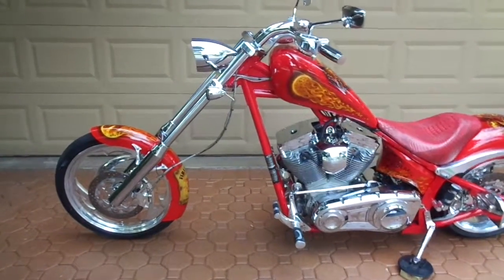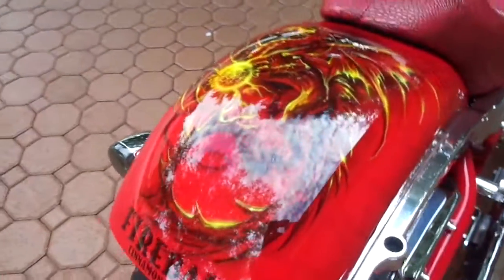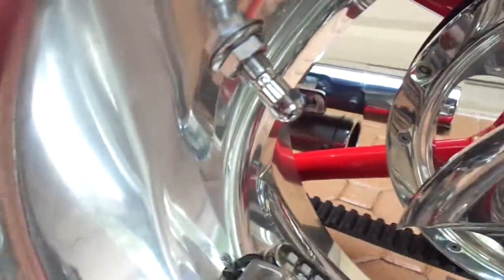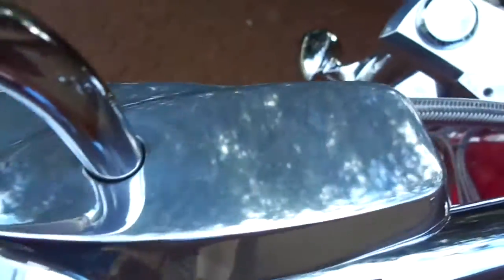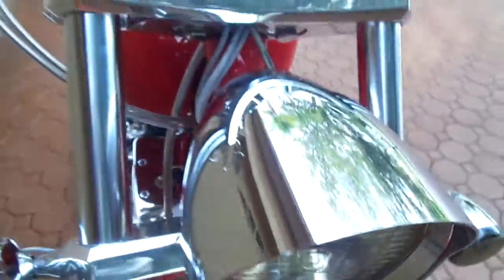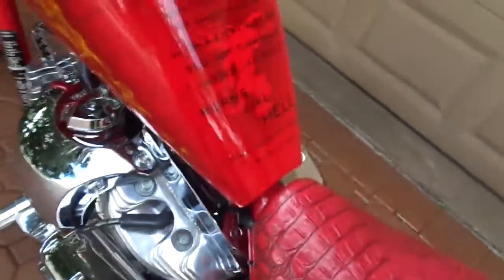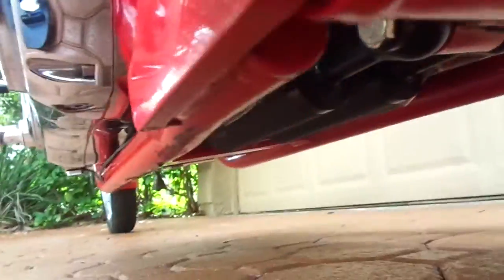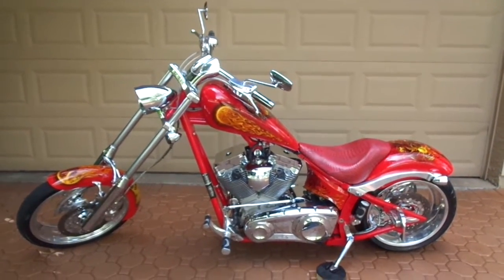Big Dog Fireball